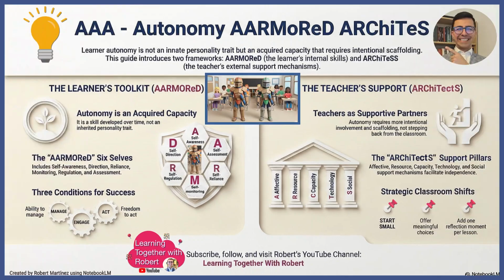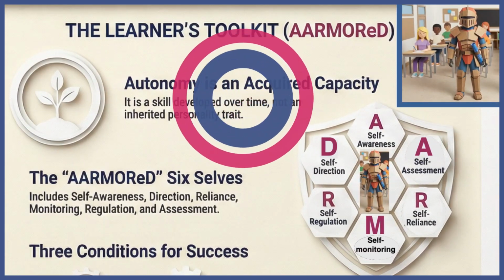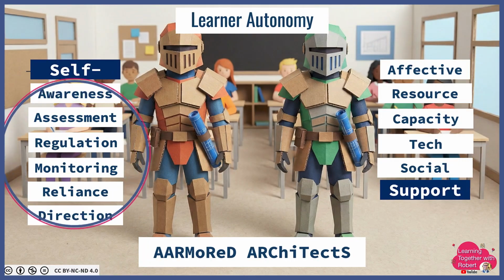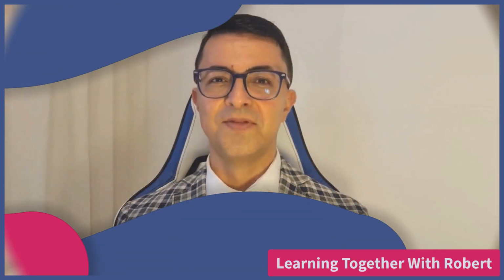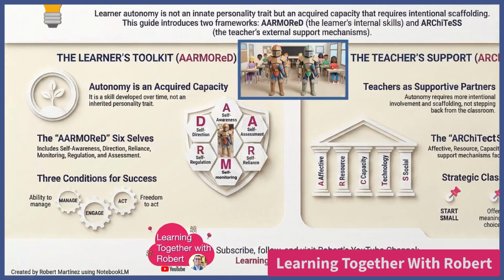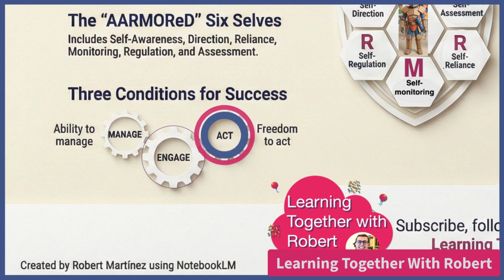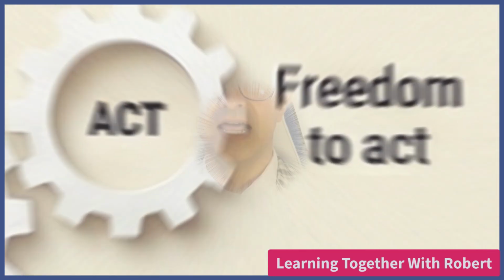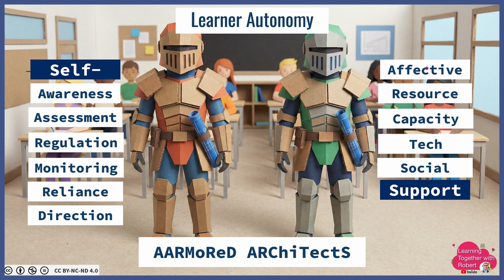Learner Autonomy Hacks that Work! A Video Learning Guide by Robert Martinez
Learner autonomy sounds inspiring… but how do you make it work in real classrooms?
This short, practical video shares learner autonomy hacks that actually work — even in low-tech, mixed-ability teaching contexts.

In just 4 minutes, you’ll explore classroom-ready ideas designed for:
✔️ language teachers
✔️ teacher educators
✔️ teacher trainers

This video comes with an interactive companion guide that helps you:
- reflect on your own teaching context
- apply autonomy strategies step by step
- build and save a professional teaching portfolio

Complete the interactive activities and instantly unlock your certificate.

💡 Good to know:
Suitable for low-tech and mixed-tech classrooms
Practical, realistic, and immediately applicable
Video 1 in a new learner autonomy series

💬 Join the conversation in the comments:
1️⃣ What’s the biggest challenge you face when promoting learner autonomy?
2️⃣ Which learners do you find autonomy hardest with — young learners, teens, or adults?
3️⃣ What’s one small autonomy shift you’d like to try this week?